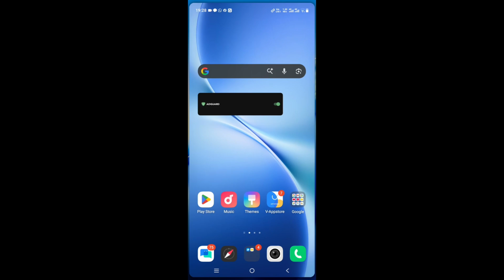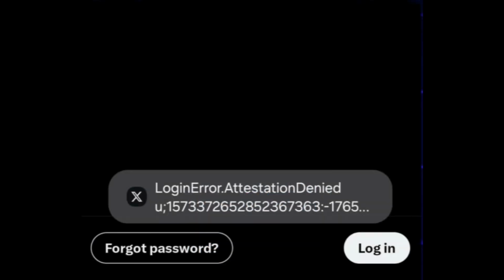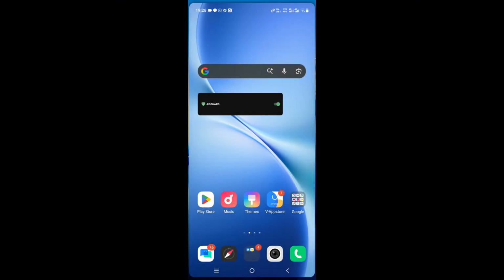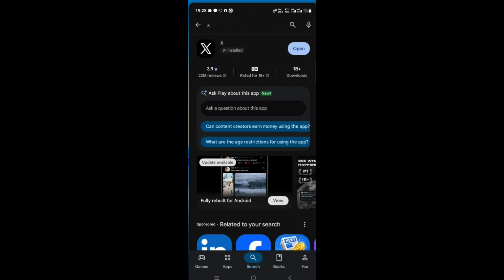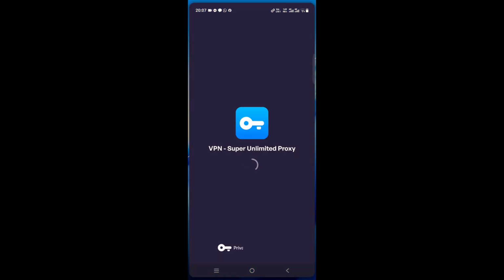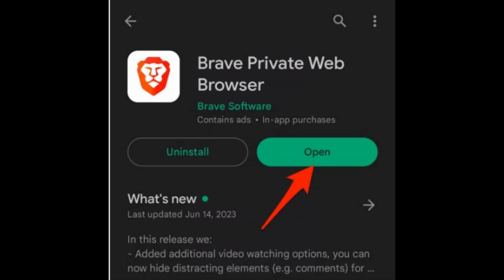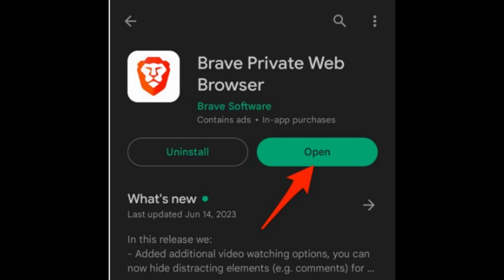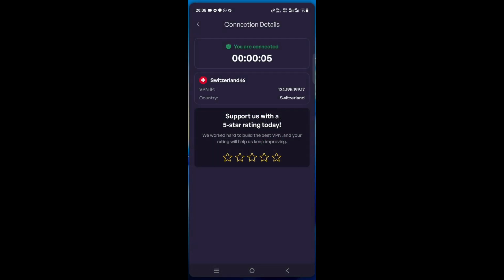How to Fix X (Twitter) LoginError.AttestationDenied - X App Not Logging In (X Login Error)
How to Fix X (Twitter) LoginError.AttestationDenied — Step-by-step guide to resolve the X Login Error causing the X App Not Logging In. Learn to troubleshoot AttestationDenied failures, reset app permissions, clear data, update SafetyNet/Play Integrity, and re-register your device. This Twitter login fix covers Android solutions, common settings that block attestation, and when to contact support for persistent LoginError.AttestationDenied. Follow these steps to restore access and avoid repeated X app login issues.